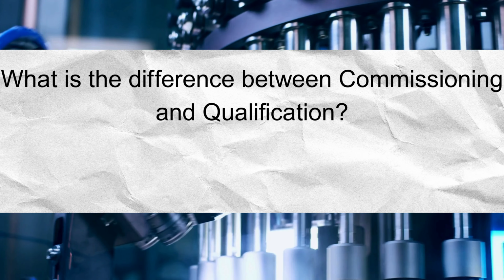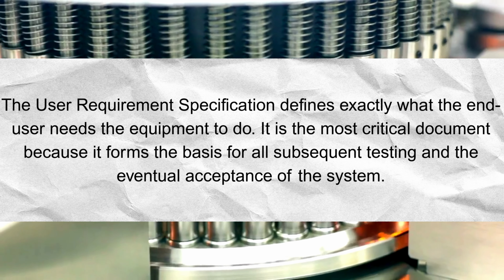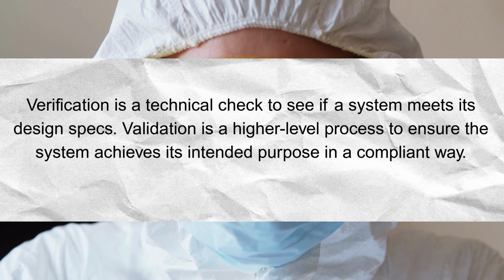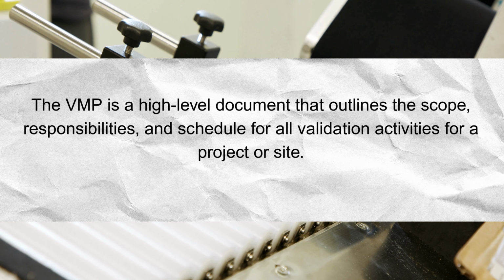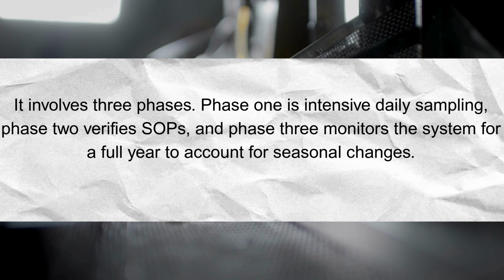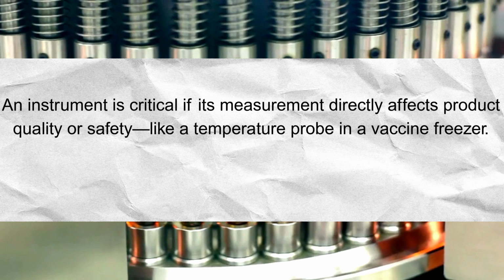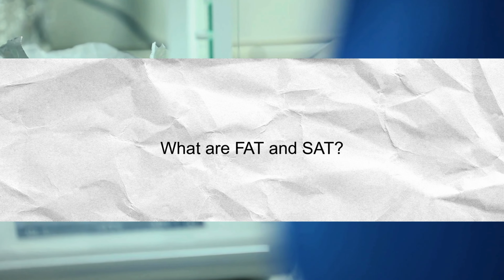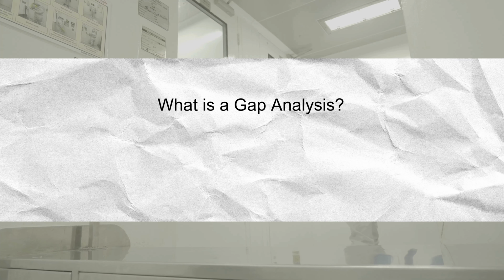CQV Engineer Interview Questions and Answers [2026] | How to become CQV Engineer | Get the Job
A Commissioning, Qualification, and Validation (CQV) Engineer is a professional who works in highly regulated industries, such as pharmaceuticals, biotechnology, and medical devices. Their main responsibility is to ensure that equipment, systems, and processes are designed, installed, tested, and operate according to specifications and regulatory requirements. They play a crucial role in bringing new facilities and manufacturing processes online safely and effectively.

What does a CQV Engineer do?
The work of a CQV Engineer is often broken down into three phases:

Commissioning (C): This involves the testing and documentation of equipment and systems to ensure they are installed correctly and function as designed. It's the first step in verifying that everything works before it's used for manufacturing.

Qualification (Q): This is the documented testing of equipment and systems to prove they perform as intended and meet the specific requirements for their intended use. This is a critical step to ensure compliance with regulatory standards.

Validation (V): This is the process of establishing and documenting that a process, method, or system consistently produces a product that meets its predetermined specifications and quality attributes. It provides assurance that the entire manufacturing process is under control and reliable.

What skills do you need to become a CQV Engineer?
To succeed in this field, you'll need a combination of technical knowledge and soft skills:

Technical Skills: A strong understanding of engineering principles, good documentation practices (GDP), and current Good Manufacturing Practices (cGMP) is essential. You should also be familiar with process equipment, instrumentation, and automation systems.

Problem-Solving Skills: You'll need to be able to identify and resolve issues that arise during testing and validation.

Attention to Detail: The work is highly regulated and requires meticulous documentation and testing.

Communication Skills: You'll need to collaborate effectively with different teams, including engineering, quality assurance, and manufacturing.

How do you become a CQV Engineer?
Most CQV Engineers have a bachelor's degree in a related field such as chemical engineering, mechanical engineering, or a life science discipline. Many gain experience through internships or entry-level positions in manufacturing or quality control before specializing in CQV. Professional certifications and continuous learning are also valuable for career advancement.